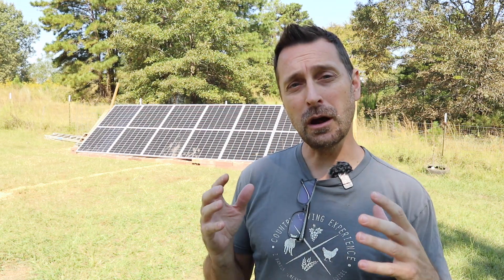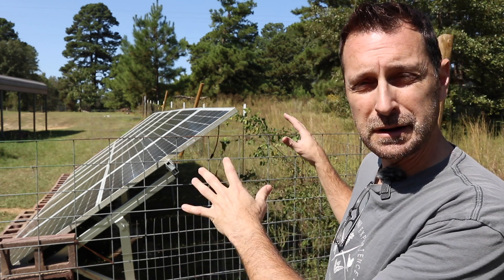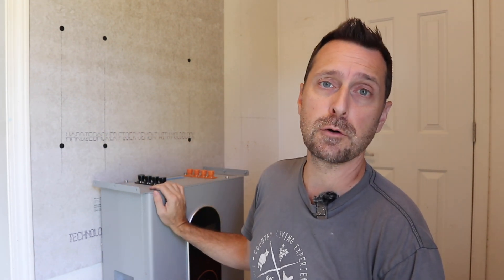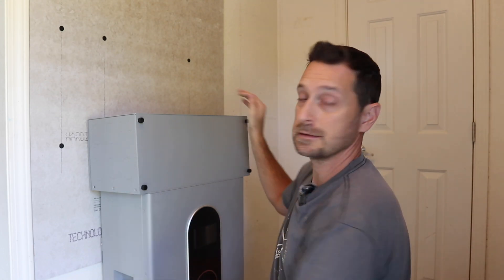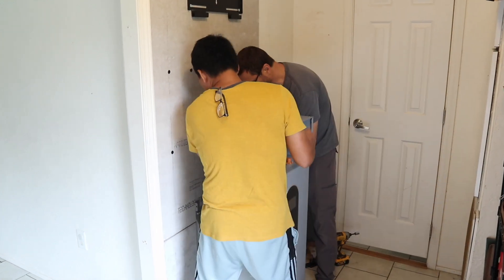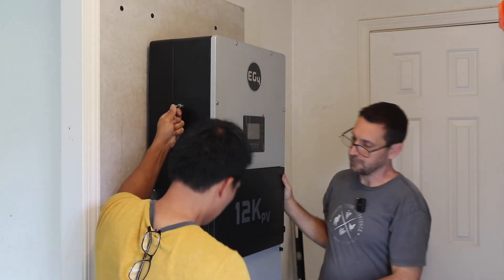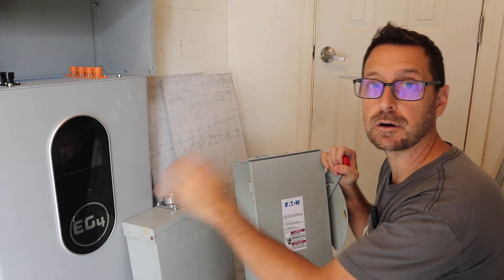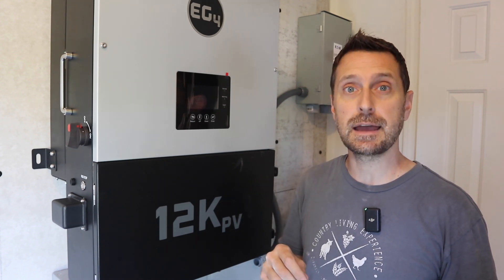EG4 12K PV & EG4 Wall Mount Battery Install! Pt.1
Solar and Electrical Equipment:
12 position electrical sub panel
4 gauge THHN wire
4/0 and 2/0 Battery Cable
Copper Battery Ring Terminals
70 amp double pole breaker
Safety switch as needed

Tools Used for Our Solar Install:Klein Clamp Meter